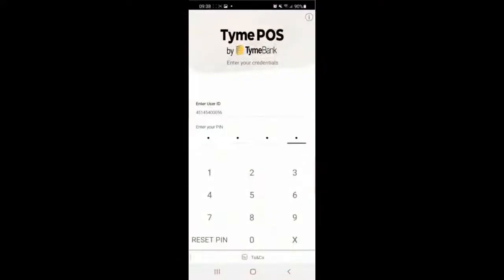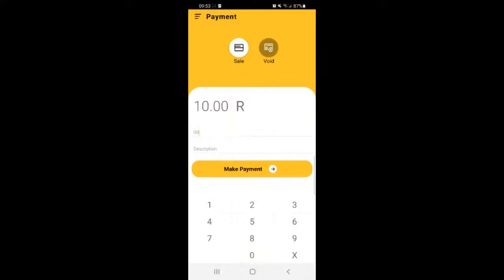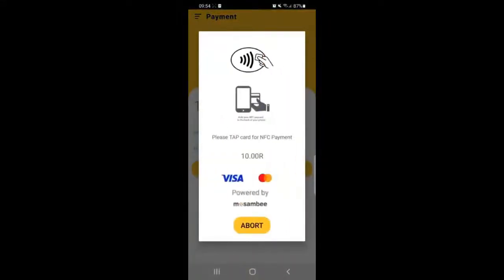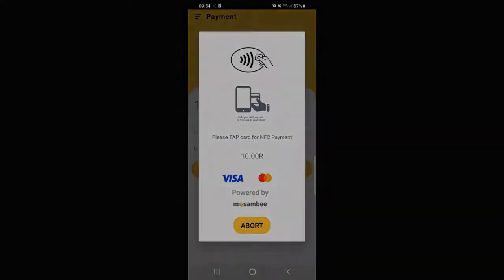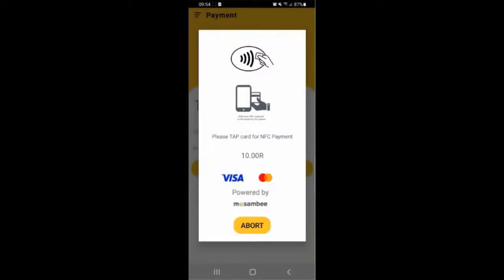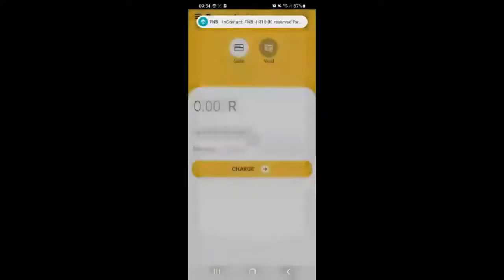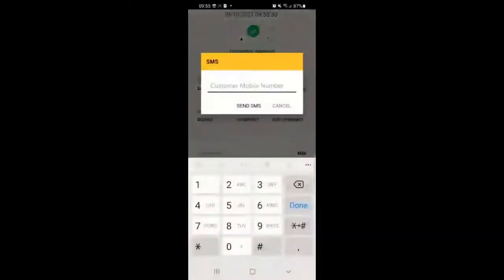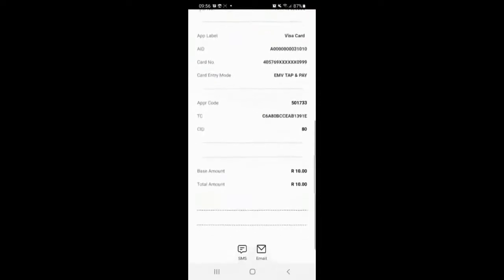BrownSense in Conversation with Nande Langeni [TymeBank Acting Lead - SME Partnership]